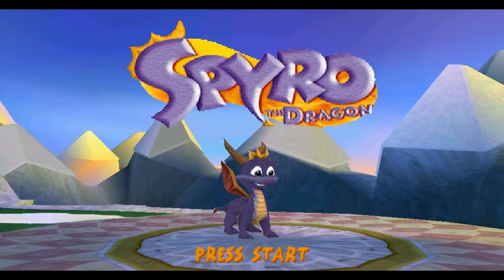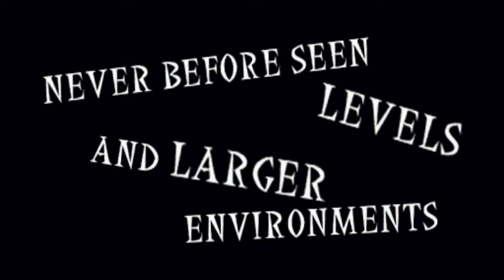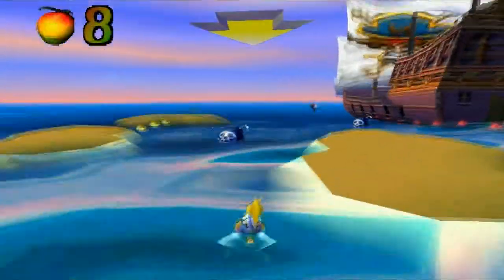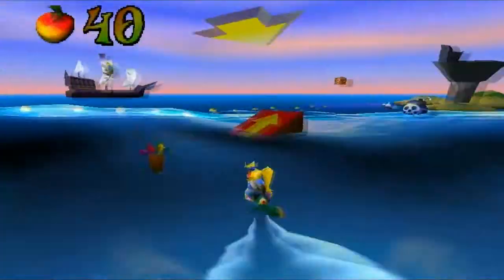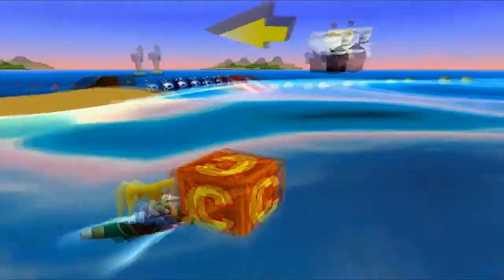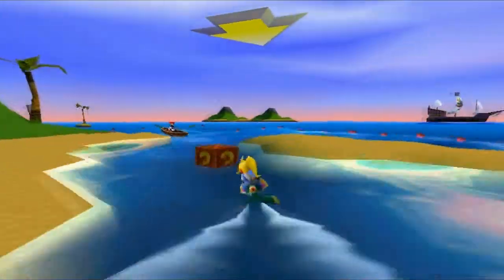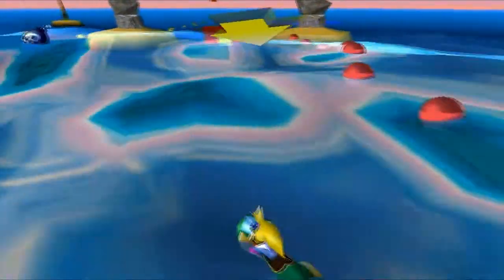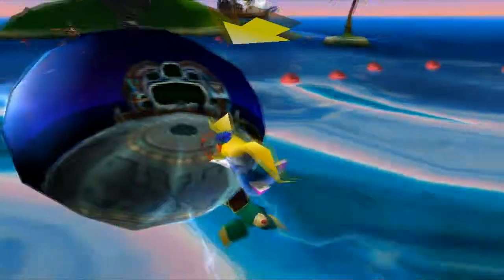Konack1 plays Spyro the Dragon - Crash Bandicoot 3 Warped (demo)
BONUS VIDEO
Crash Bandicoot 3 - Warped (demo)

If you would like to play this game alongside me on an emulator, follow the instructions in the linked video below.